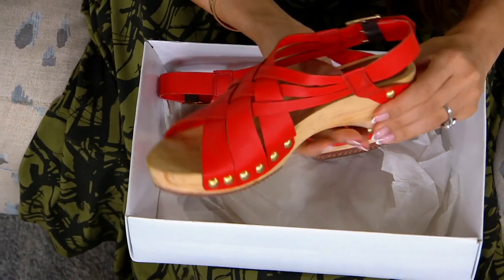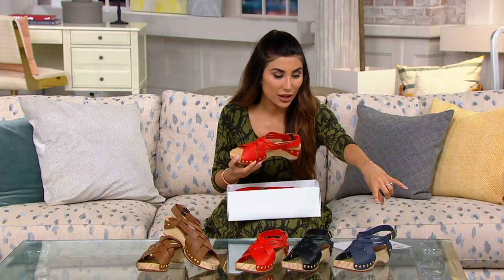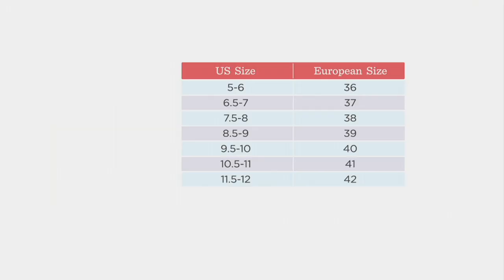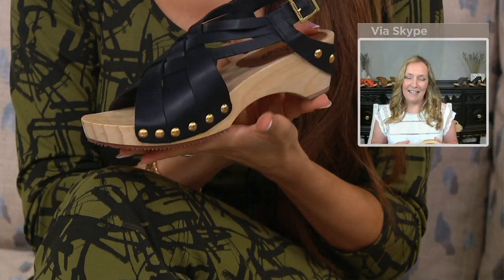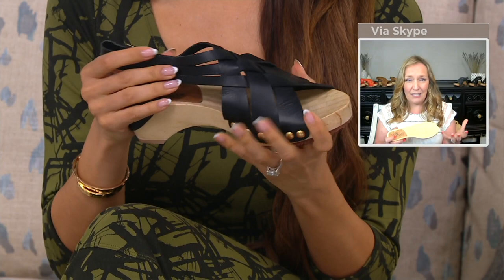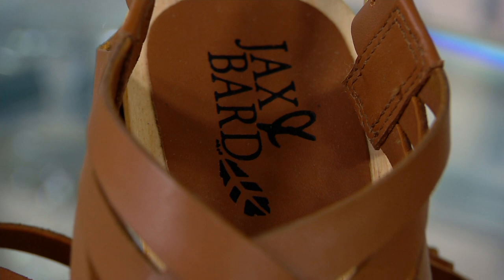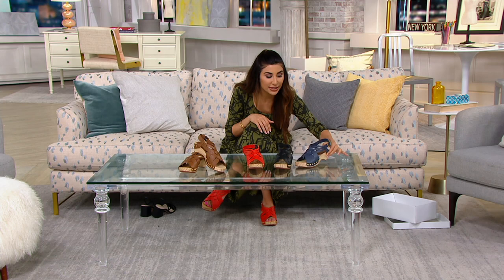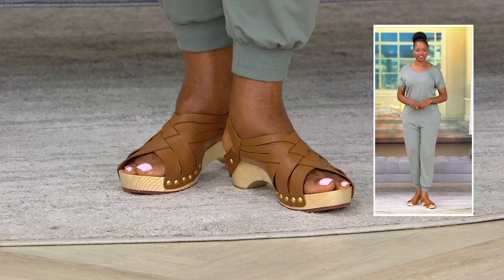Jax & Bard Leather Wooden Clogs - Jewell on QVC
Jax & Bard Leather Wooden Clogs - Jewell

Fisherman meets huarache, these leather wooden clogs make the ultimate summer style statement (while also keeping you comfy in a gently contoured base). From Jax & Bard.